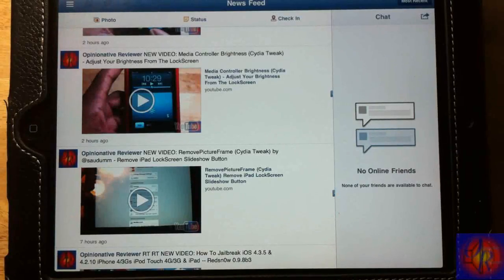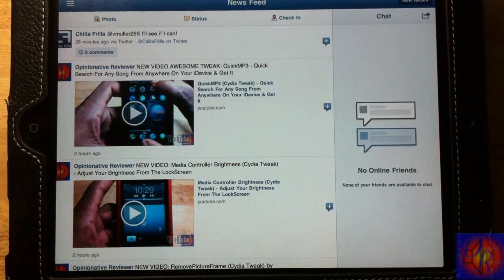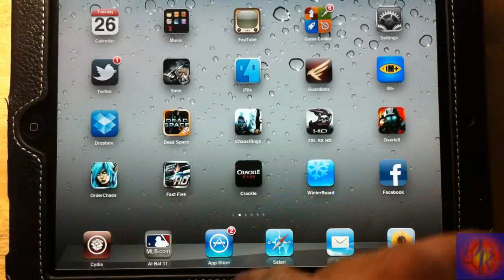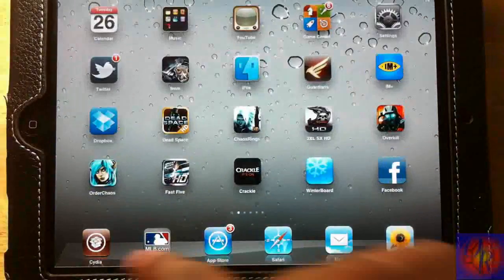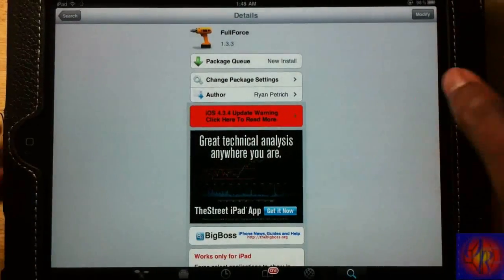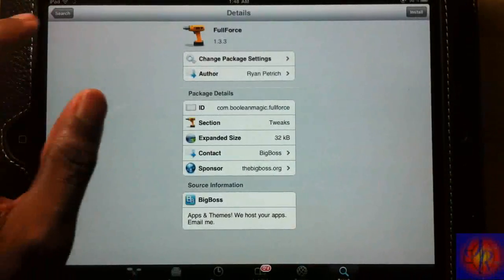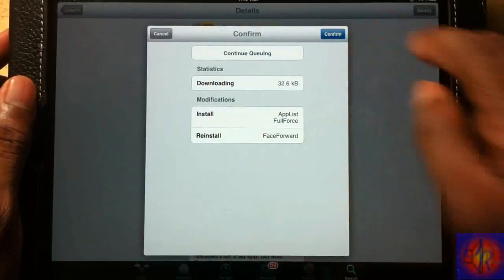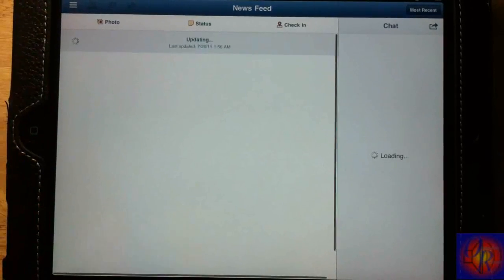[FASTEST & EASIEST] How To GET OFFICIAL Facebook iPAD App & FIX Login Problem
This video will show you how to get the OFFICIAL Facebook app for the iPad and how to BYPASS the login problem.